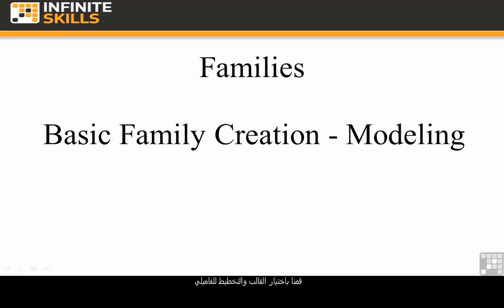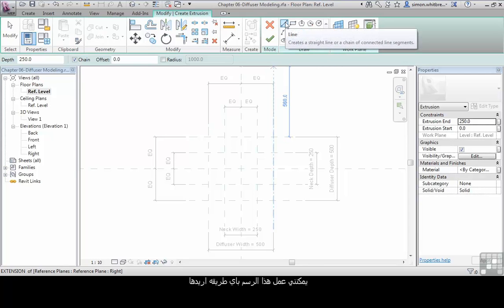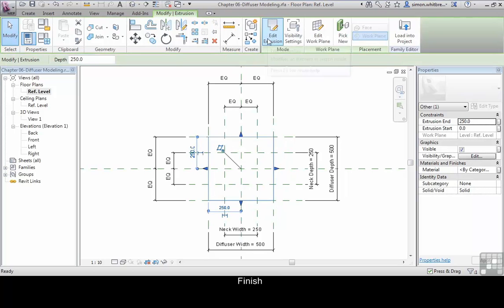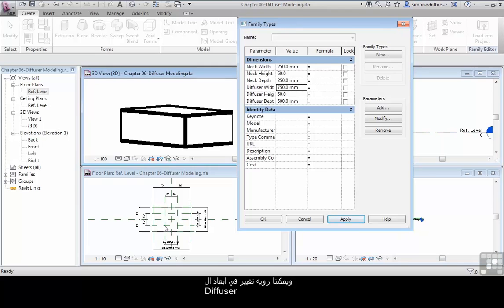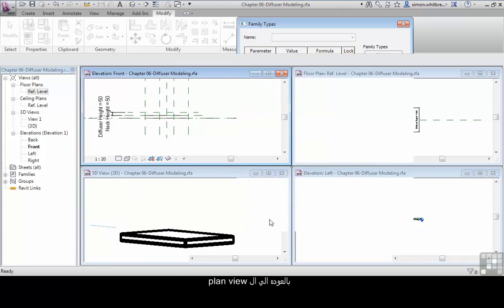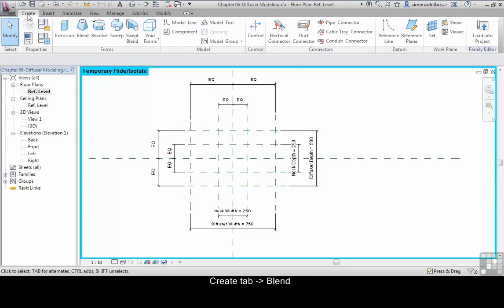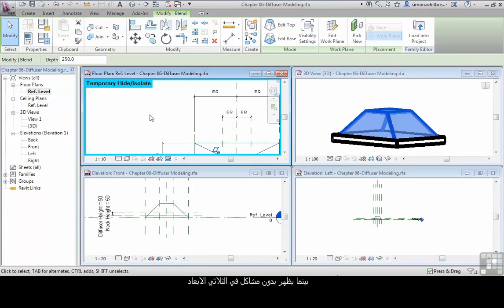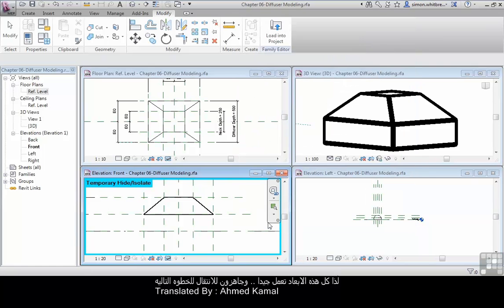0606 Basic Family Creation Modeling